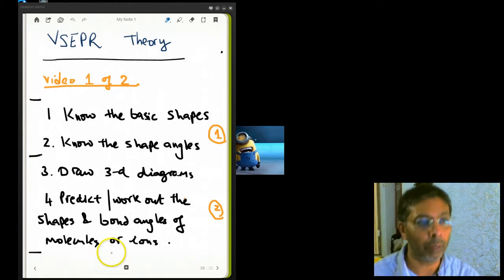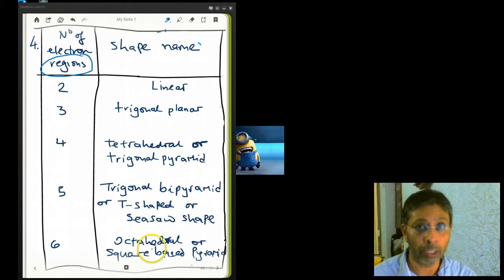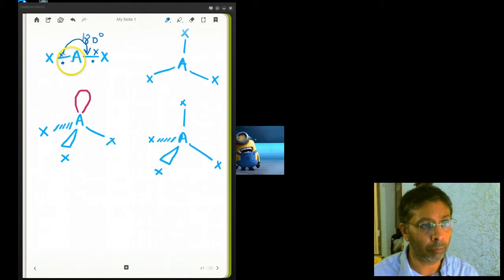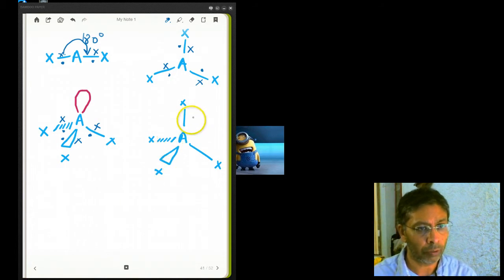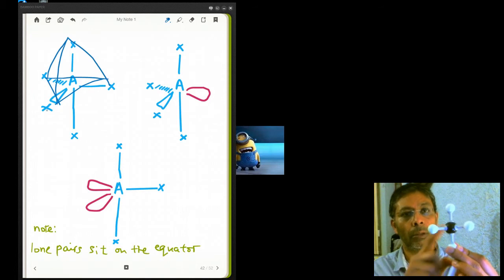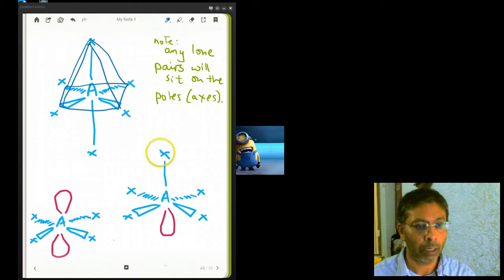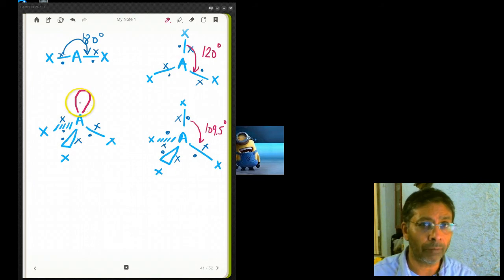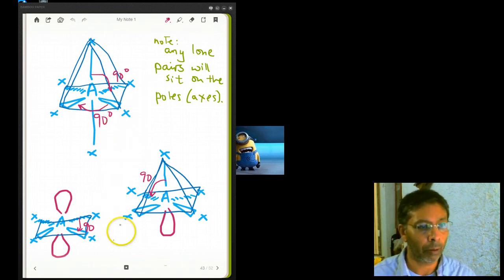basic shapes of molecules 1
shape names and bond angles